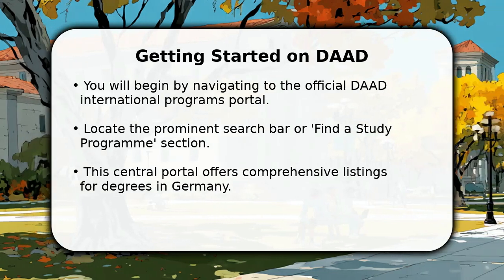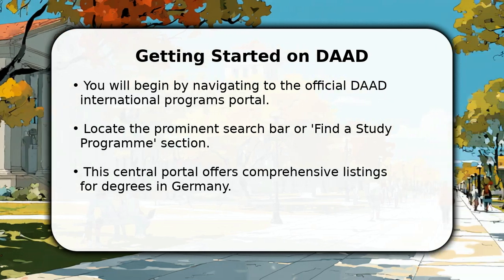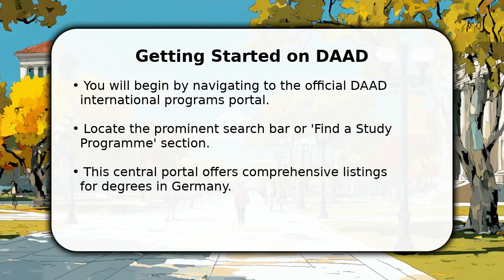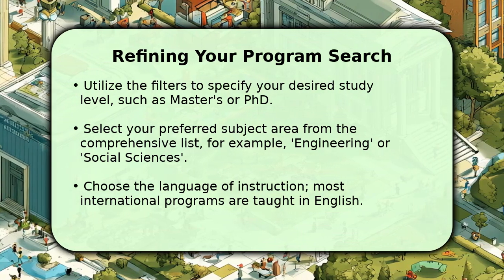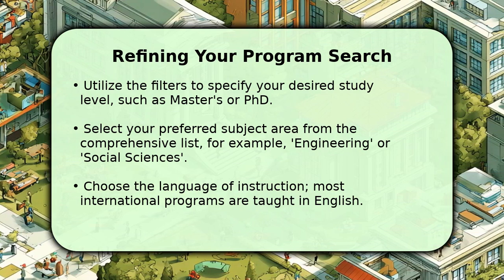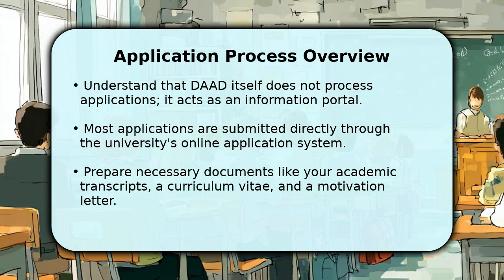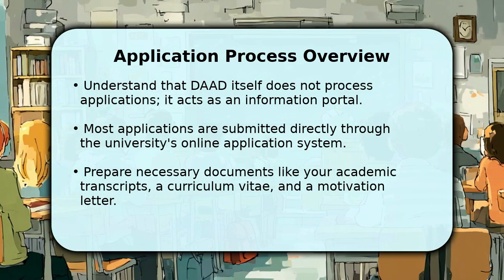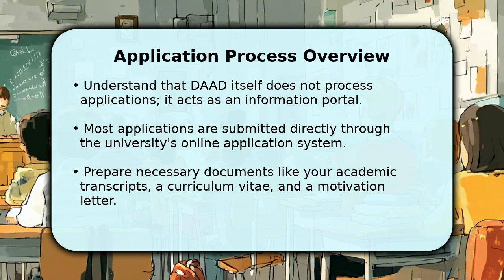How to Find University on DAAD (Updated 2025)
▸ :^) Are you an international student looking to study in Germany? This comprehensive, step-by-step guide will show you exactly how to find university on DAAD, the German Academic Exchange Service portal. Learn to effectively navigate the DAAD database to discover top universities, explore thousands of study programs (Bachelor's, Master's, PhD), and identify potential scholarships. Whether you're searching for specific degree programs, research opportunities, or general higher education information, this tutorial will streamline your university search process and help you make informed decisions for your study abroad journey. Don't waste time sifting through countless websites – master the DAAD portal and find your ideal program for studying in Germany!